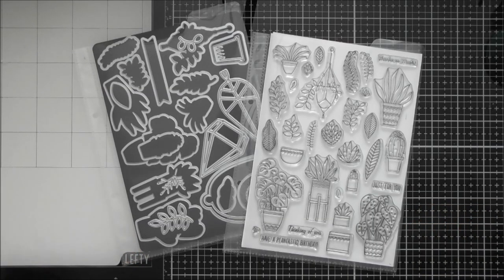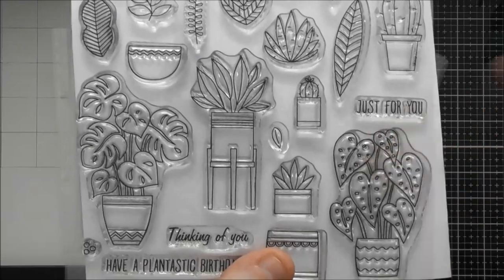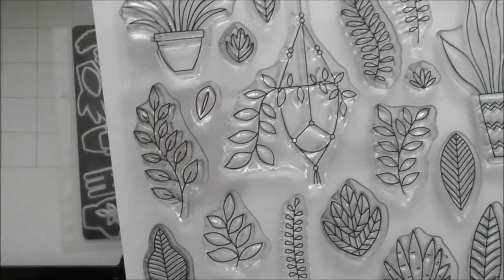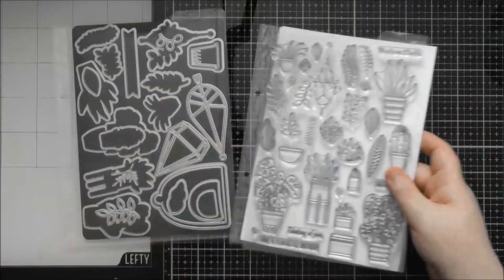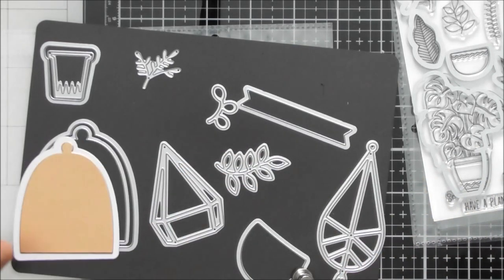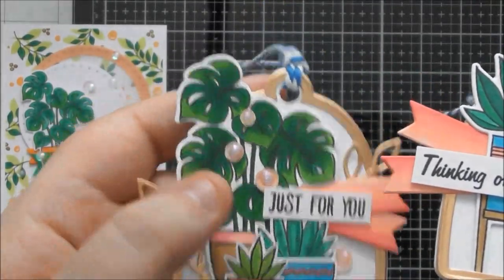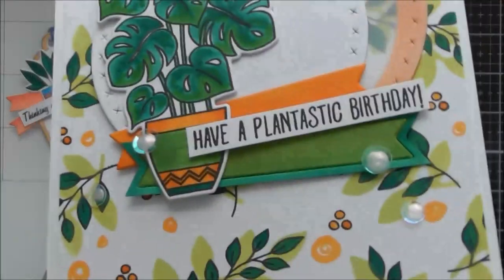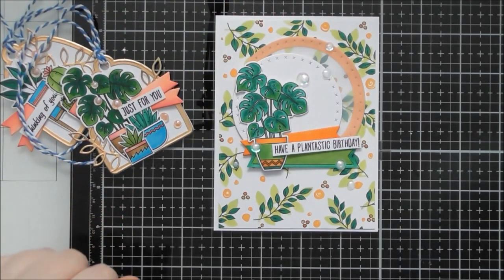Up Close & Personal #170 - Tonic Stamp Club #22 - A Plantastic Set :D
Here's my Up Close video for Stamp Club #22! It's a Plantastic Set! I really enjoyed this stamp and die set! I filmed this video a while ago, and editing it just now reminded me just how much I enjoyed playing with it :D Hope you like all the ideas in the video! And if you want to know how to make your own wreath making template, I run through how I made mine in the video too :D